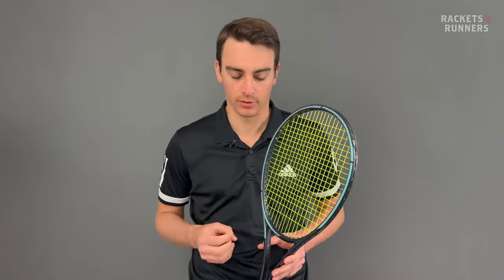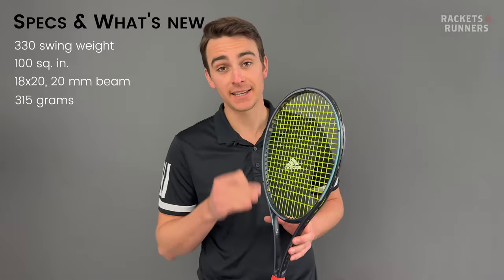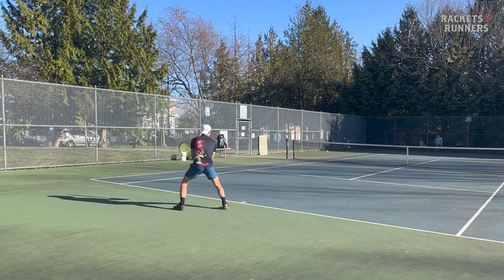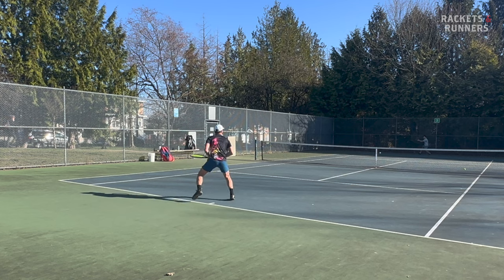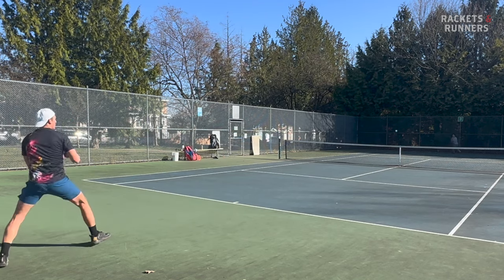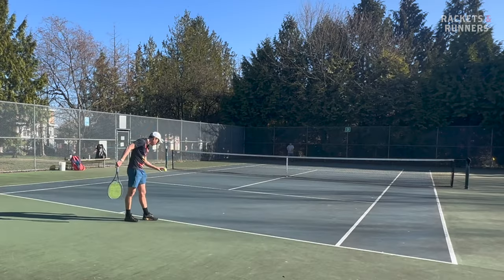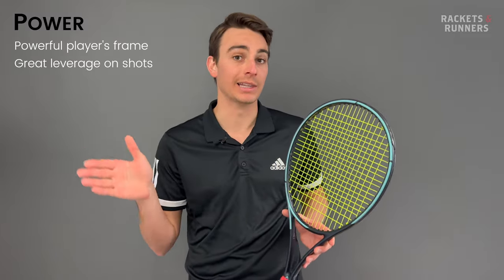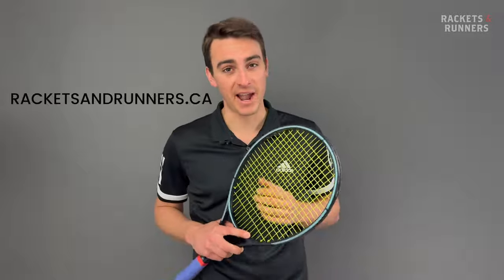Head Gravity Pro 2023 Review | Rackets & Runners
We reviewed the MP, now it's on to the Pro. Everything that was great about the previous version still applies to the 2023 Gravity Pro, it's just gotten that much better. What a special, special racket!